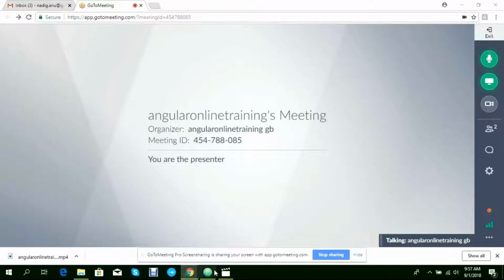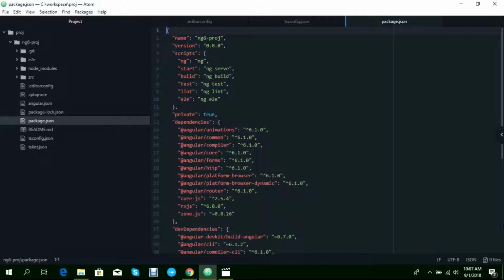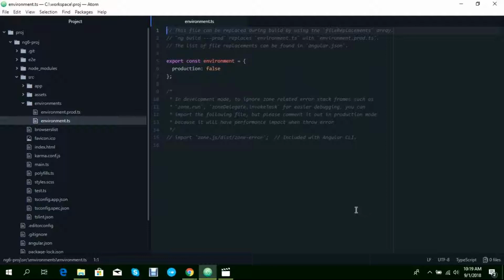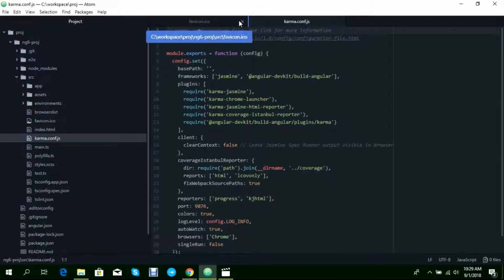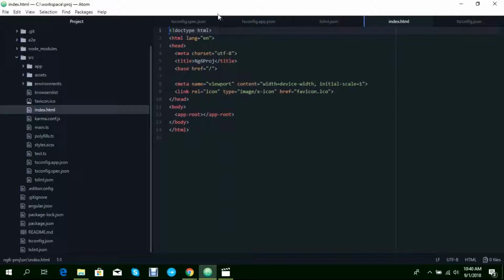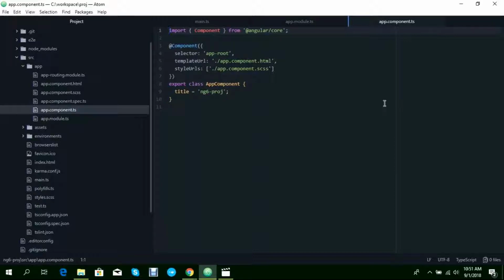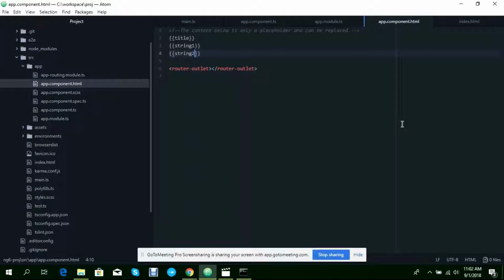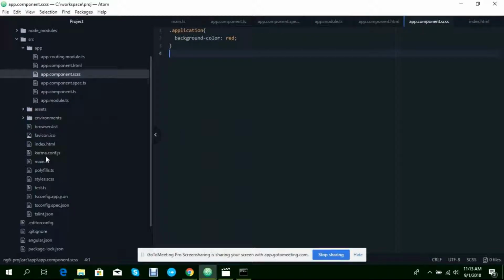AngularJS Online Training Demo | AngularJS Tutorial For Beginners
AngularJS Tutorial For Beginners video on AngularJS Online Training Demo will help you understand the basics of AngularJSTutorial For Beginners AngularJSOnlineTraining Demo and you will also be Easily able to Understand to be Create AngularJS Tutorial For Beginners video.